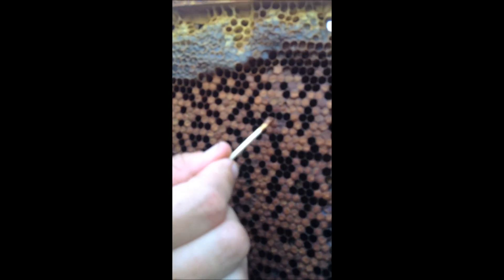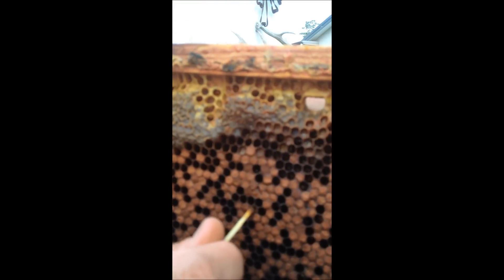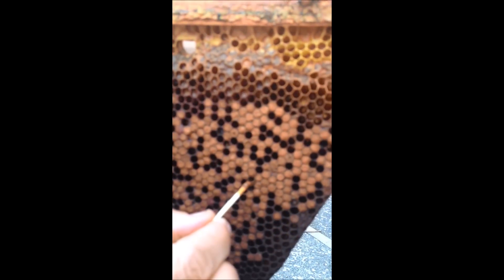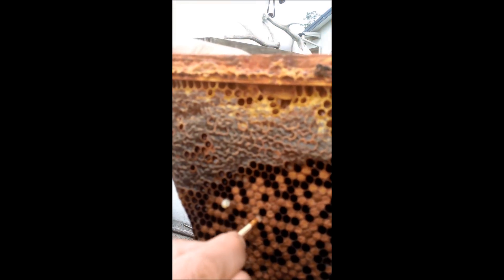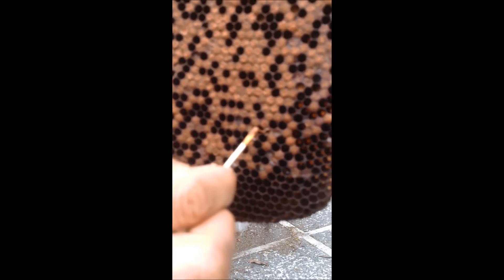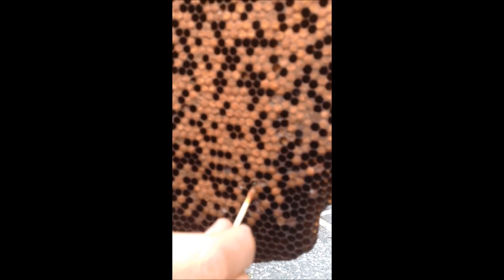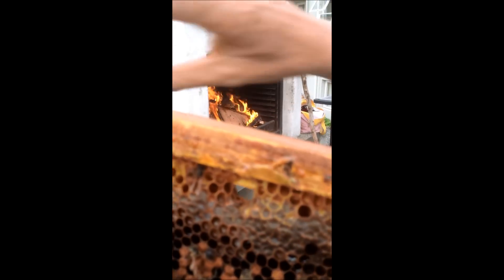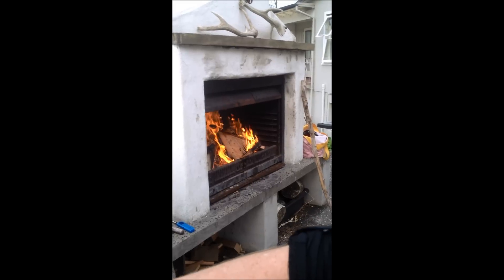Finding American Foulbrood in my Top Bar Hive.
Signs and symptoms of American foulbrood to look for in your hive.